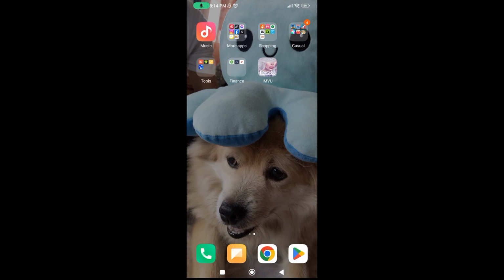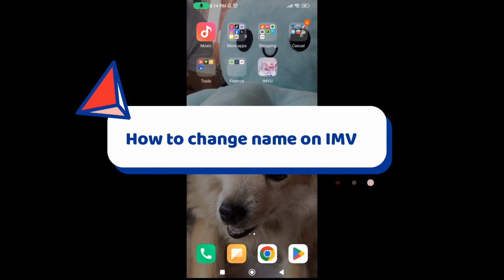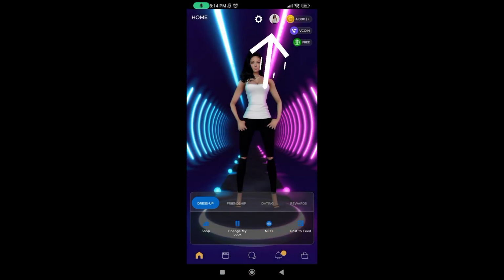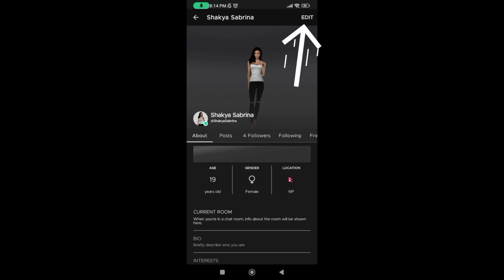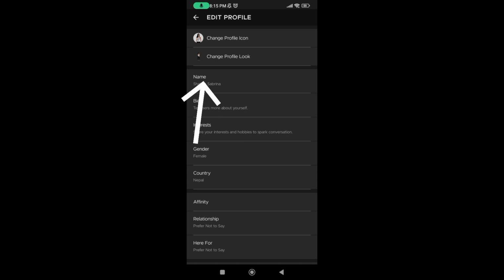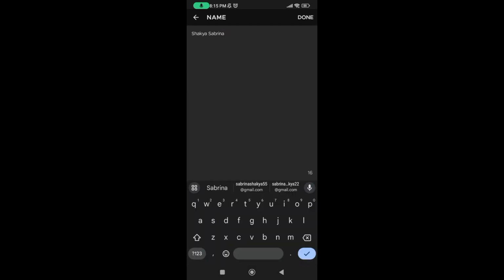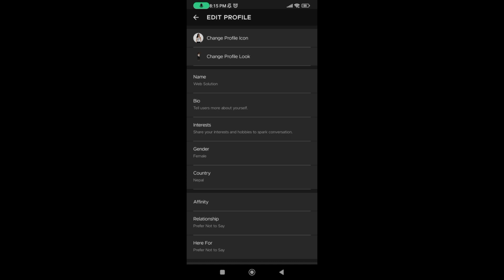How to Change Name on IMVU || Web Solutions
In this video, we'll show you How to Change Name on IMVU. You can change you name on IMVU by simply following few simple steps as shown in the video. IMVU is a dating app, you can connect with anyone in the world.